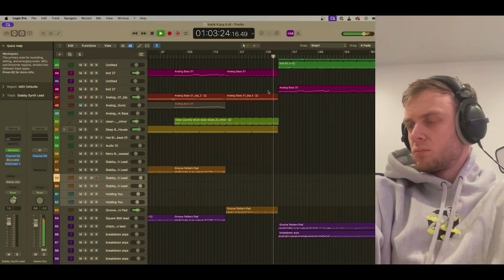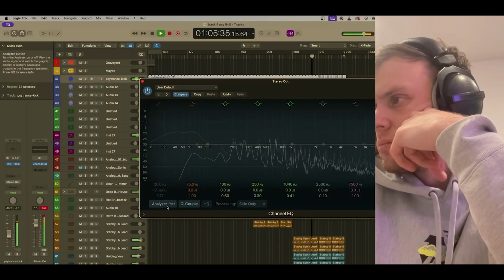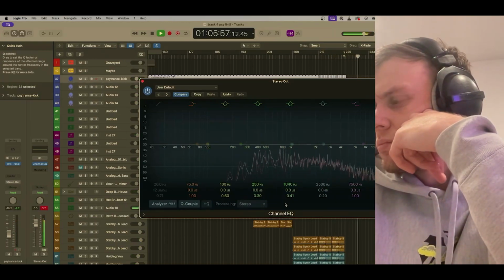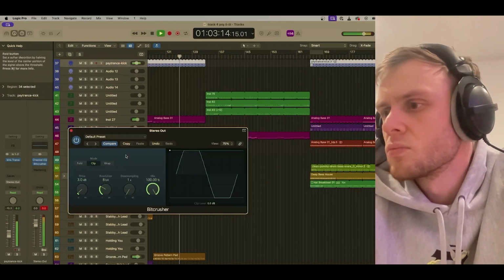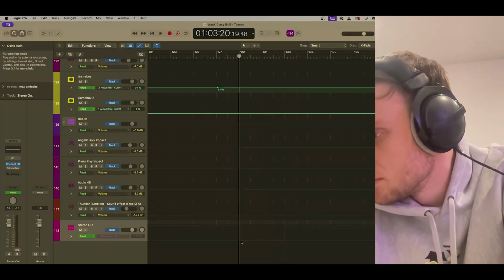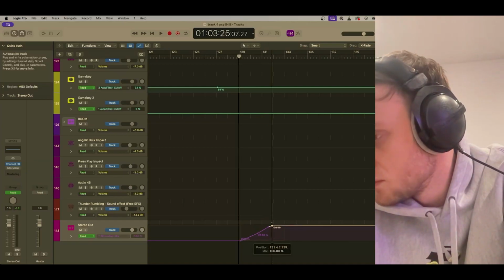Producing Every Day for a Year - Day 57